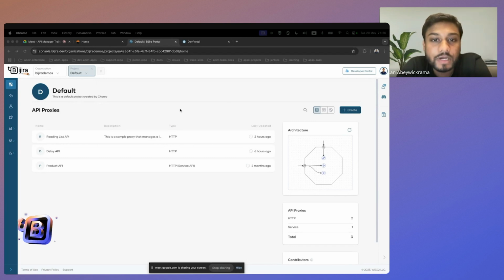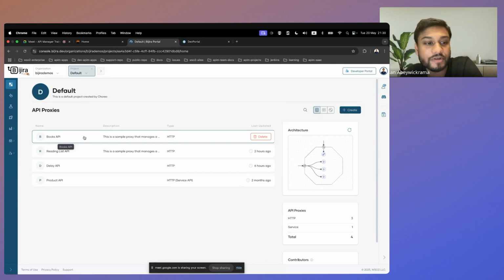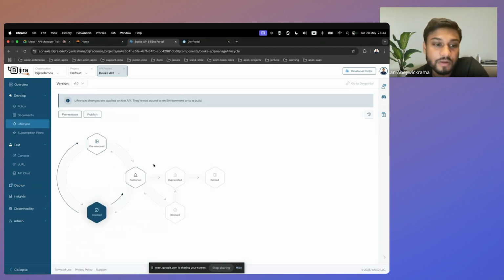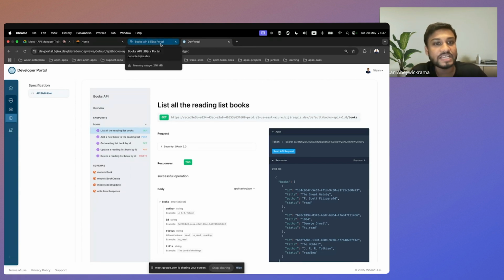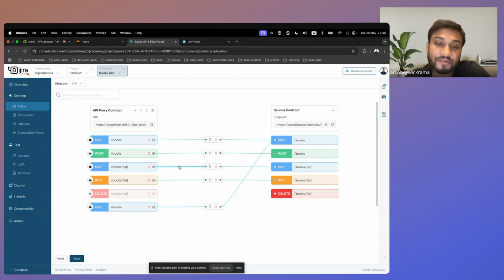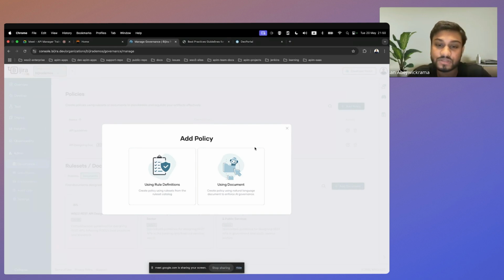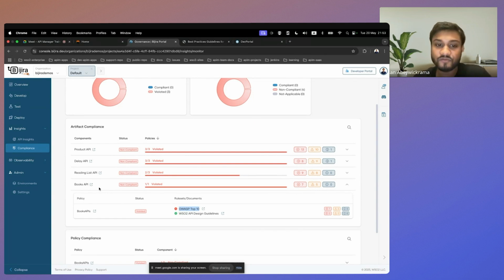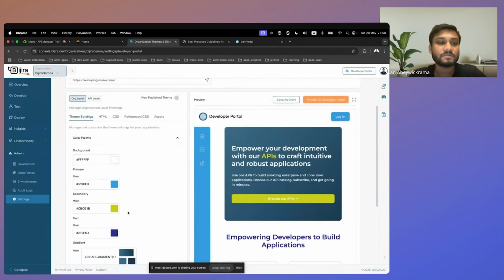Live Bijira Demo: API Proxy, Mediation, Docs & Governance in Action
In this live walkthrough, we demo how to use Bijira, WSO2’s AI-native API management SaaS platform, to manage the full API lifecycle with governance built-in.

✅ What’s covered:

Create an API proxy and publish it to the Bijira Developer Portal

Add mediation policies (e.g., logging, transformation)

Attach API documentation for developers

Enforce governance using Spectral rulesets and natural language compliance policies

View API and compliance insights

Theming and customizing the Developer Portal to match your company brand